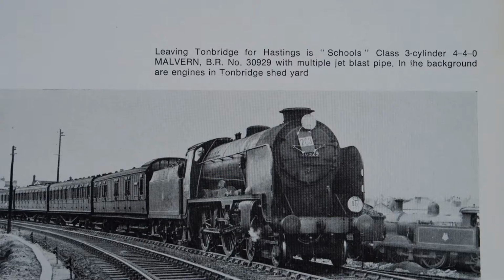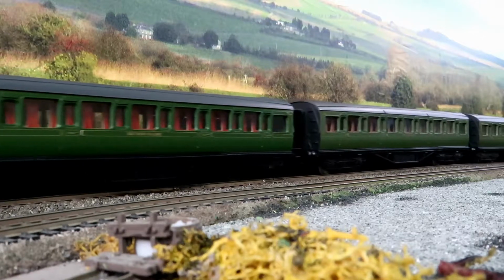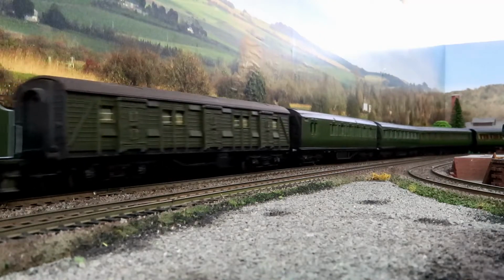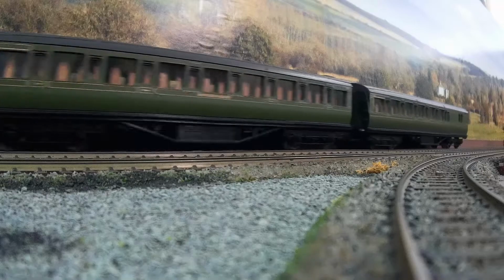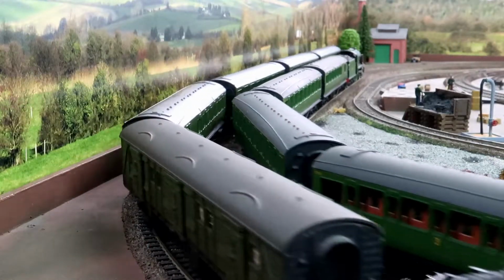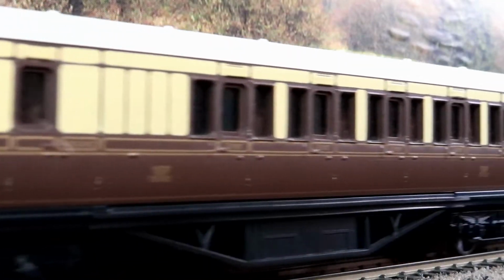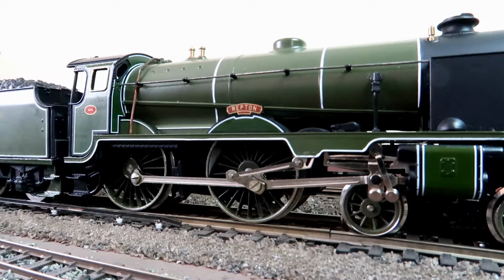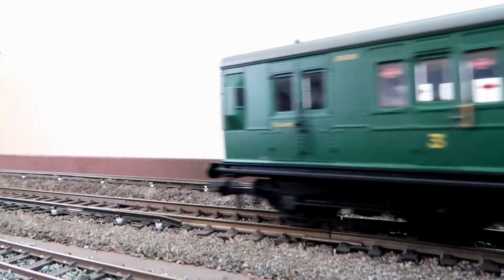10# Southern Album, V class Jackpot Model Railway Loco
Video number 10 marks a small departure from the previous nine videos, the featured locomotives are still from dad’s collection but this time are or were ready to run models! But stick with it as there is some fascinating details to learn.
The SR V class, more commonly known as the Schools class, is a class of steam locomotive designed by Richard Maunsell for the Southern Railway.